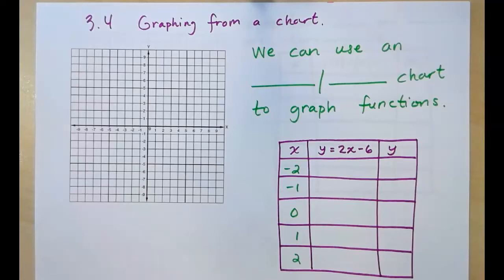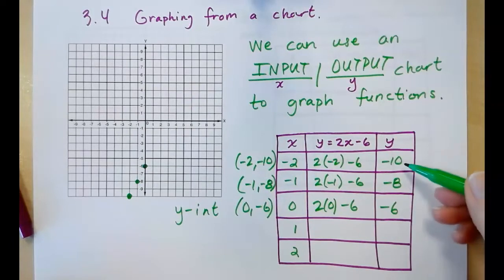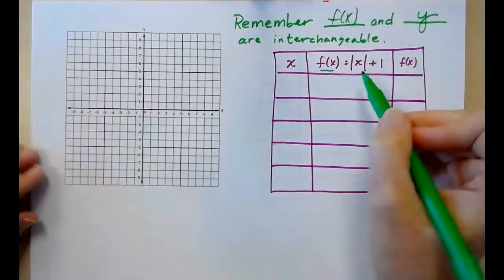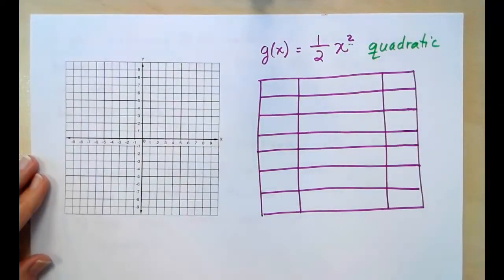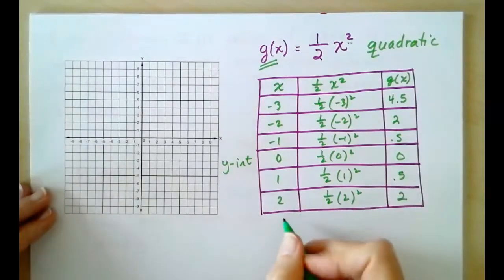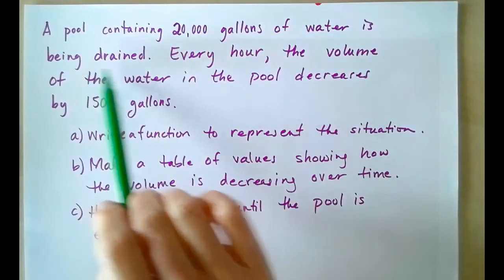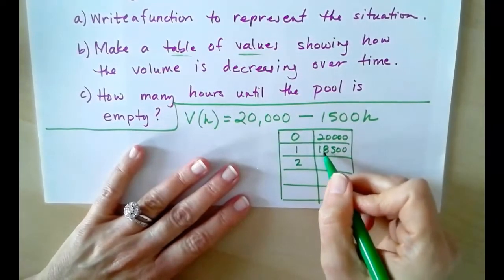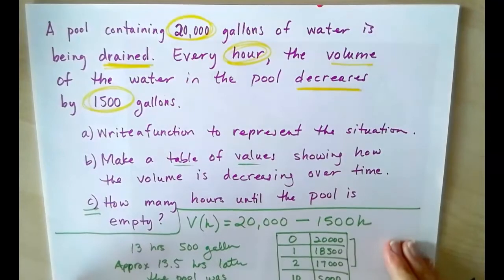ALG 1 Graphing from a chart